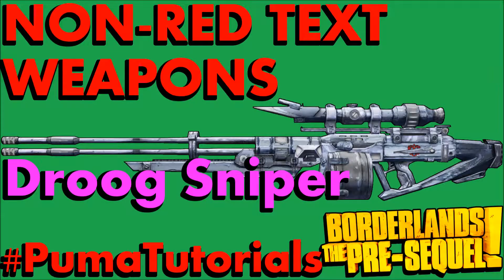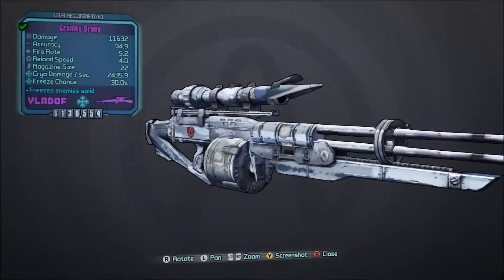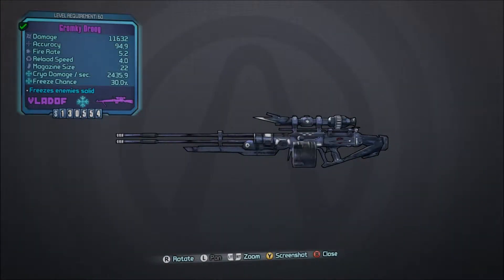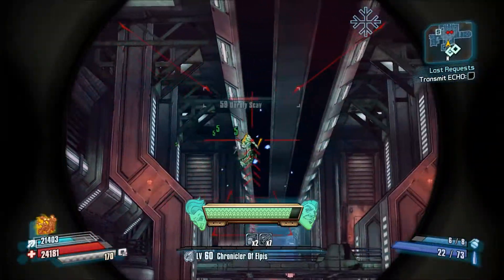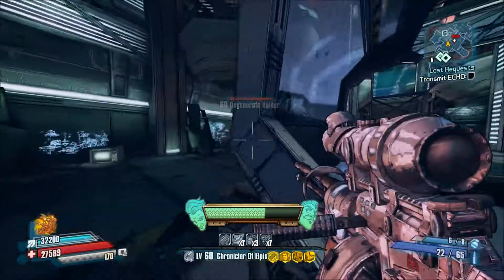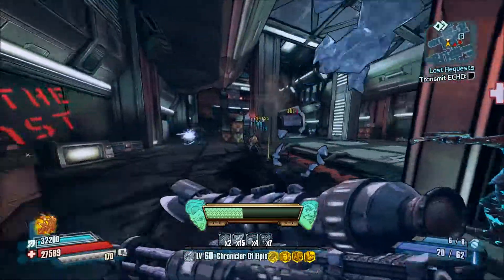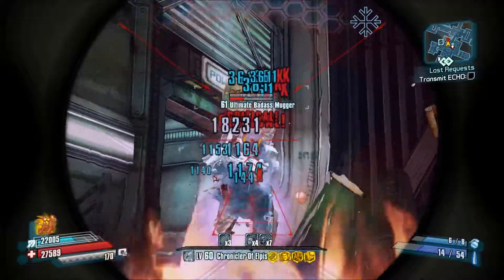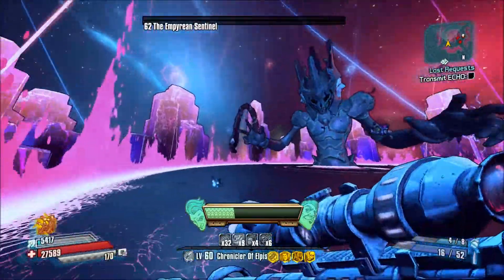Borderlands: The Pre-Sequel! The Best Guns You've Never Heard Of - Droog Sniper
Hey guys, so I've got another Best Guns You've never heard of video out. Only it's a month or so late! Today's episode is about the Vladof Droog Sniper. This is a great sniper and if you ever see one in your playthrough of either Borderlands The Pre Sequel or Borderlands 2 you should pick it up! :)